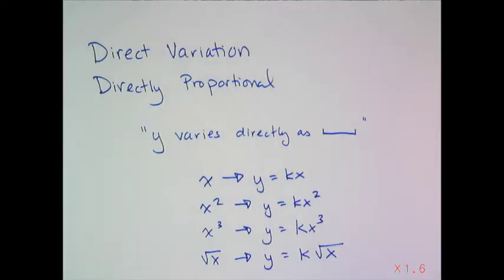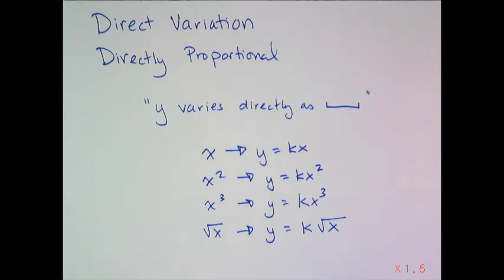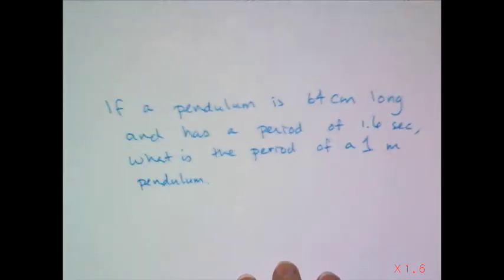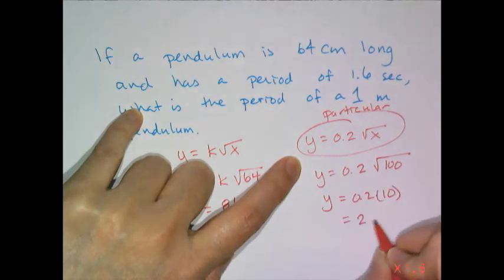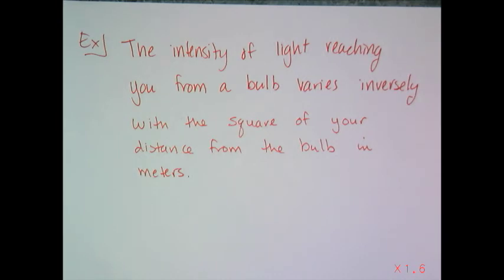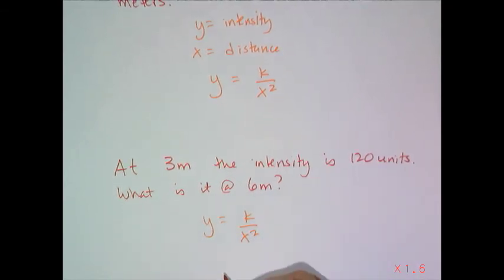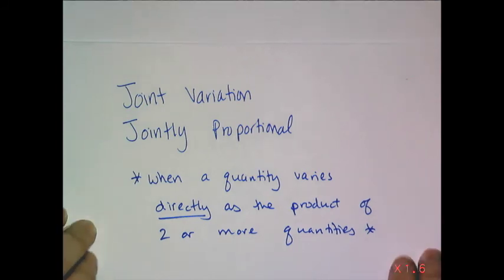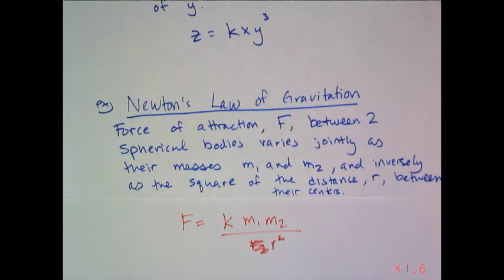Variation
For Algebra 2:  Direct, Inverse, and Joint Variation